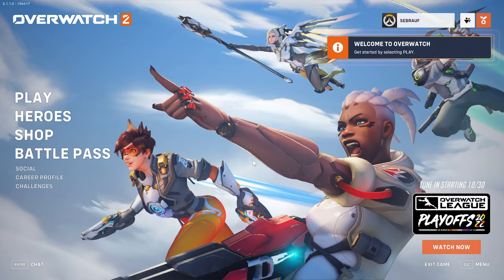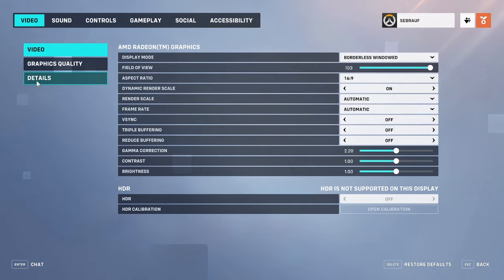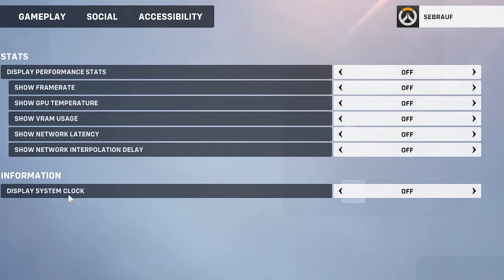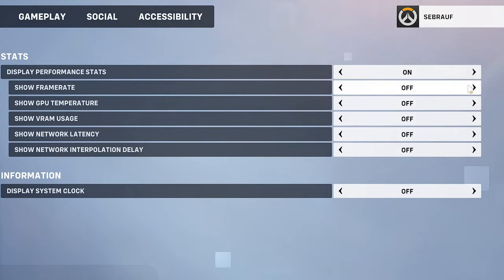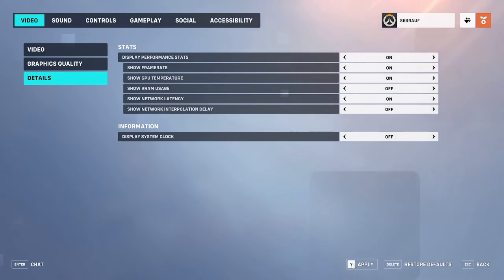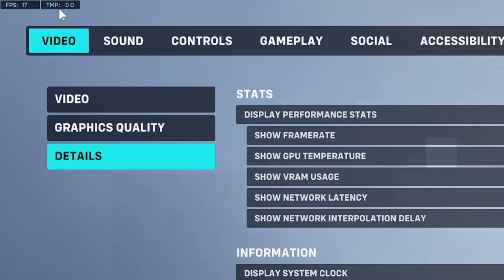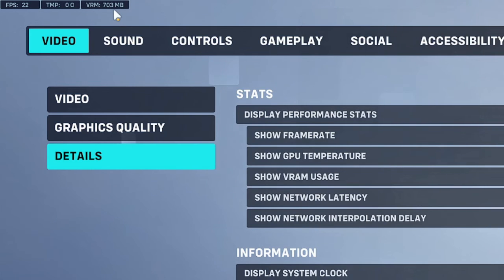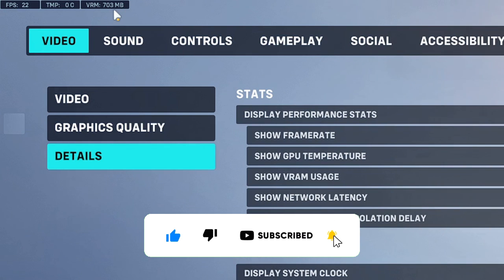How To Show FPS, PING & Latency In Overwatch 2 On PC | Show Stats In-Game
Enable OVerwatch 2 stats to see game FPS, Latency, GPU, and Temperature during the game.

☑ Watched the video!
☐ Liked?

How do I check my latency in OverWatch 2?
How do you show latency and FPS in OverWatch?
How do I check my frames per second FPS in games?
How do I show fps in-game screen?